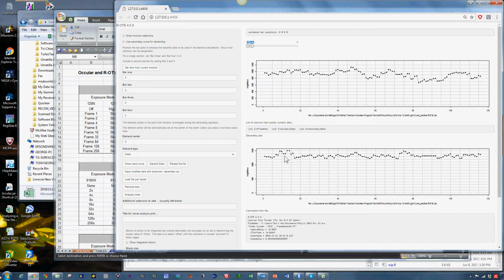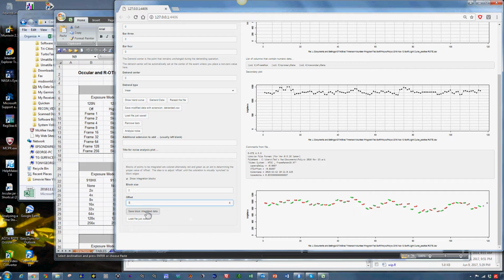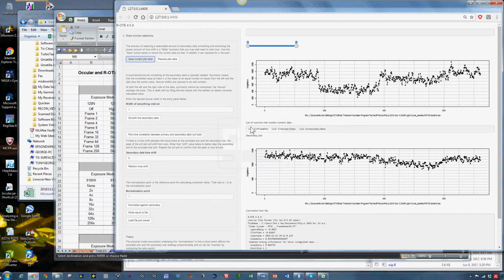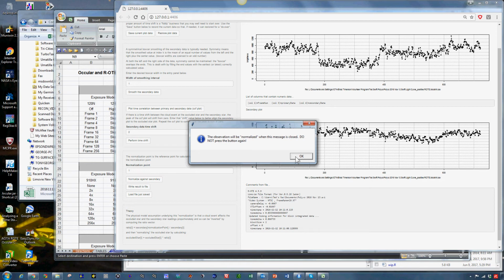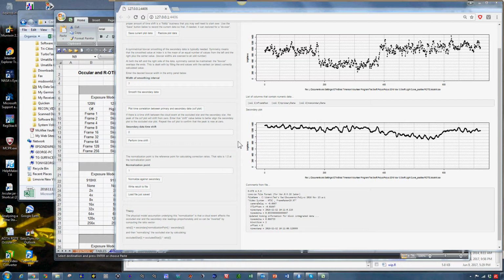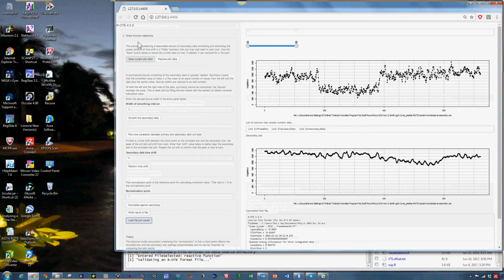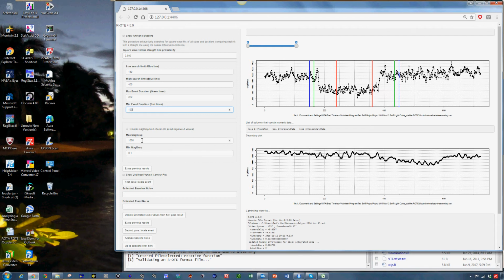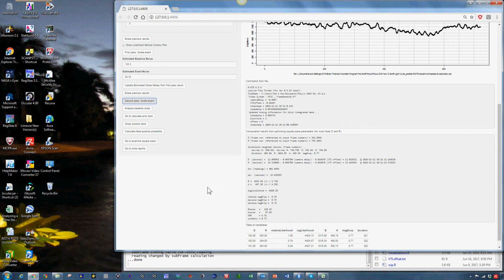R-OTE Training Session 2 Polyxo CSV Analysis Part 2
This is the second training session in the use of R-OTE to analyze asteroidal occultation CSV files.  In this series of 4 videos, a complete analysis of the CSV file from Polyxo will be done.  In Part 2, the analysis of the light curve to get event times is covered.